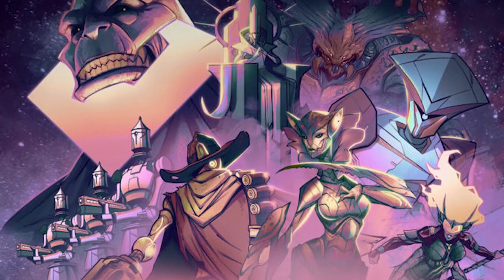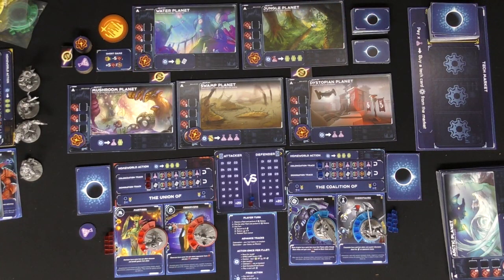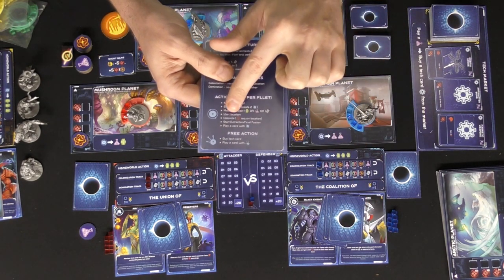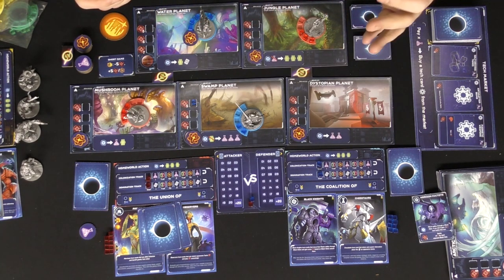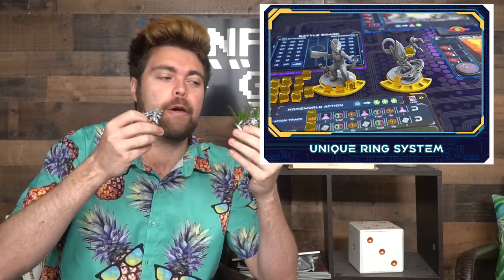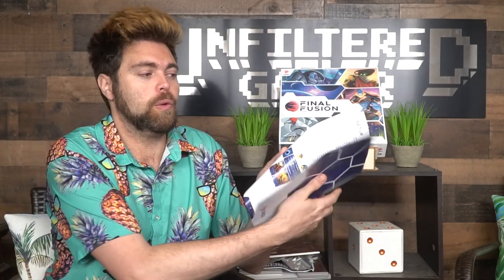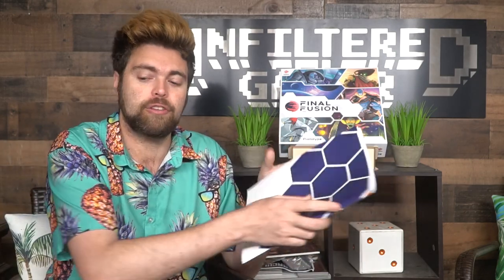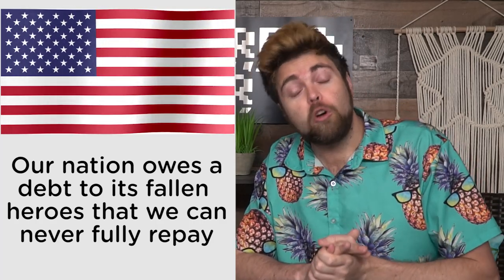Final Fusion Board Game Review and How to Play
Final Fusion Review by Unfiltered Gamer